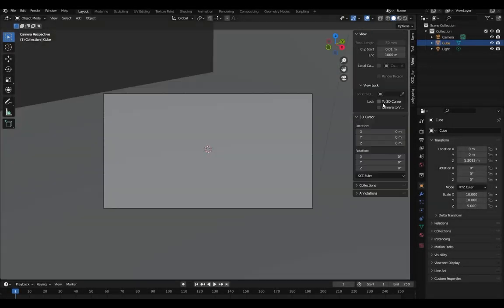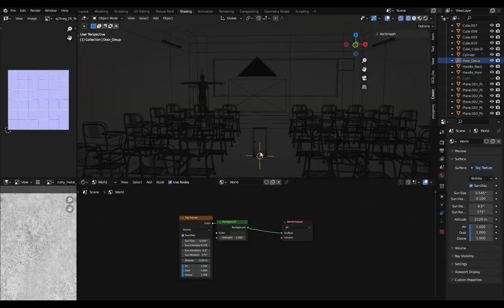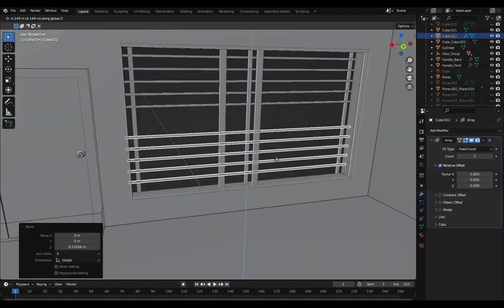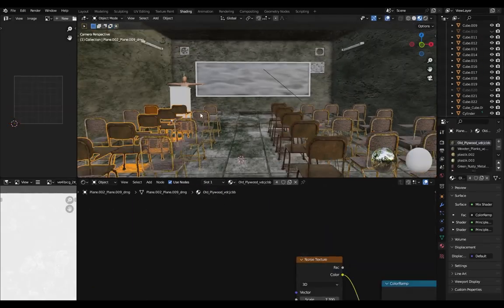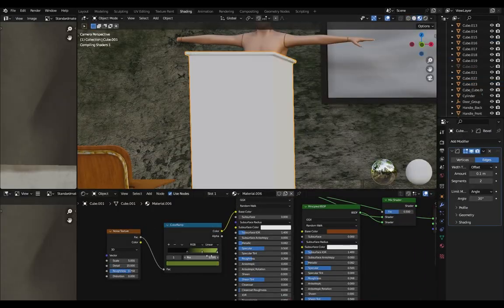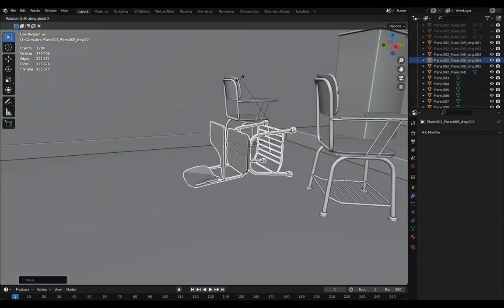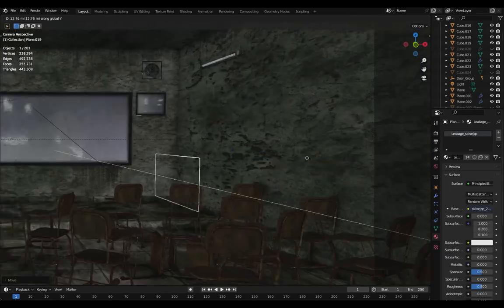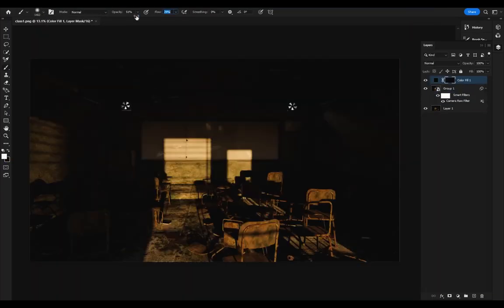Post apocalyptic classroom BREAKDOWN | Blender 3d